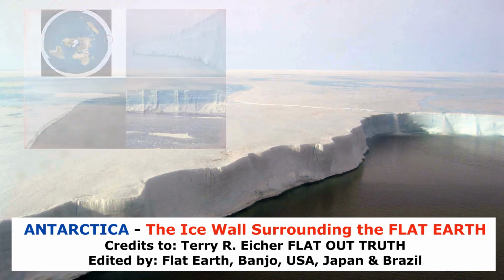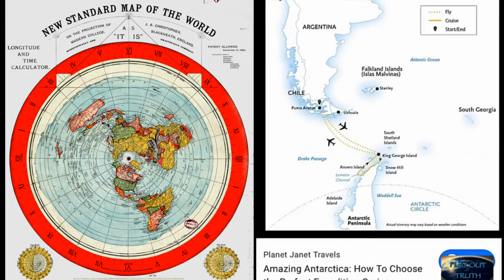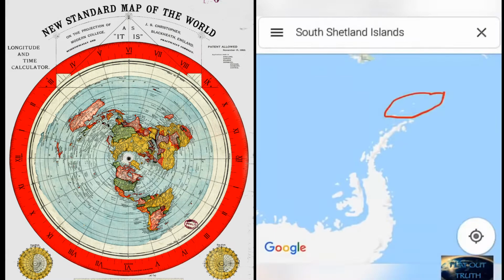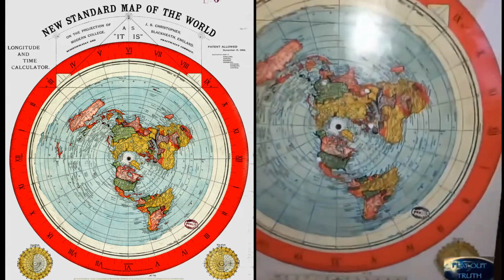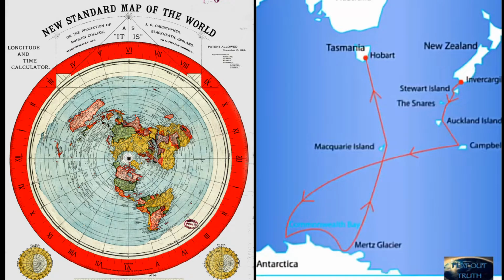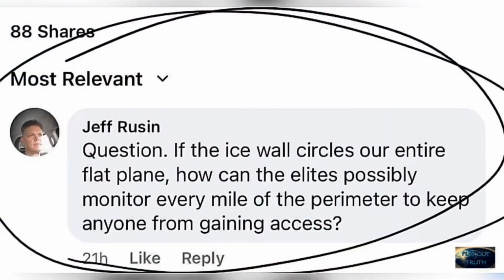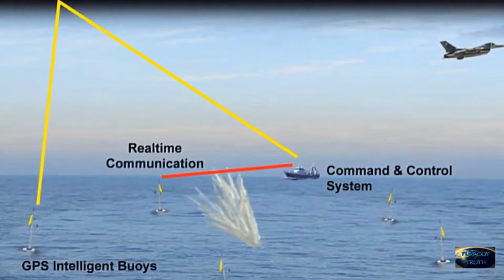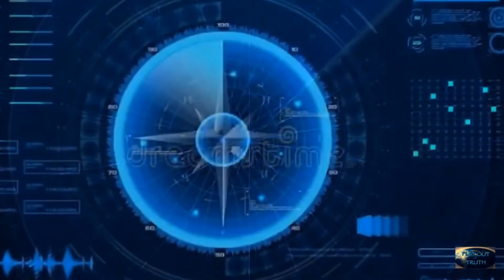ANTARCTICA - The ICE WALL Surrounding the FLAT EARTH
License Number: 305404
Dean Odle